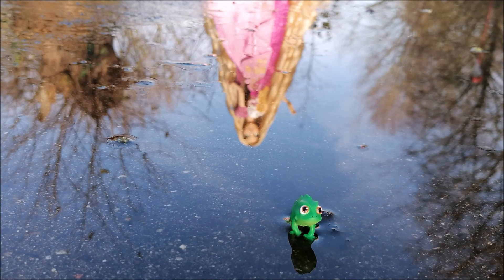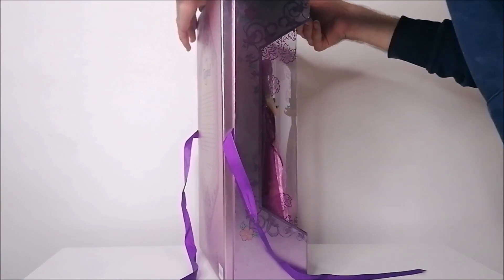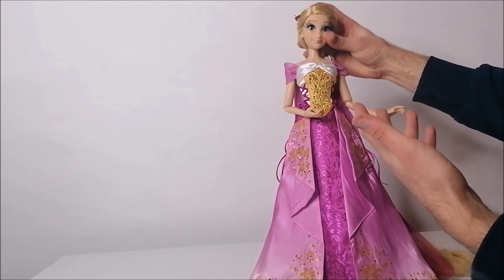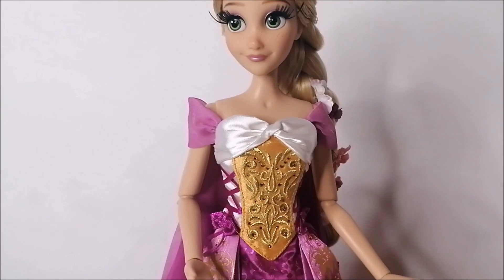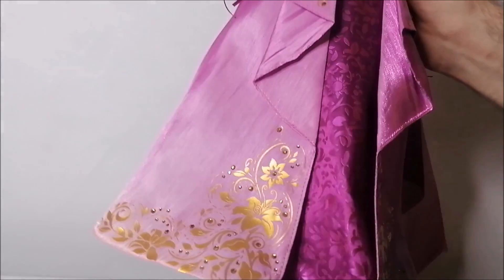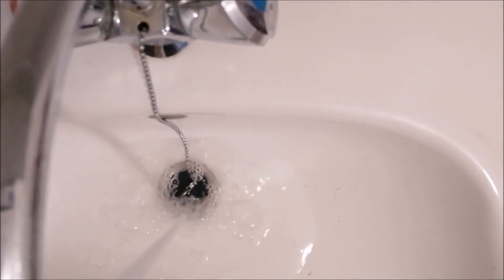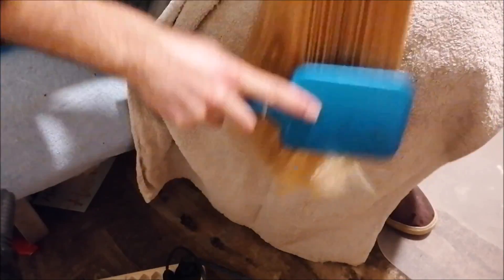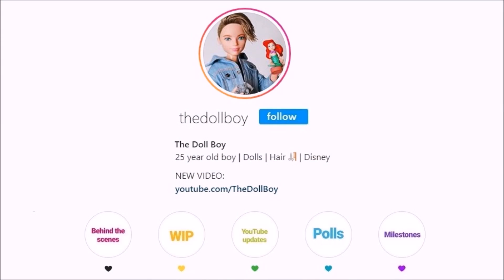LIMITED Edition Rapunzel MAKE-OVER?! Disney Doll hair styling & customizing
In today's video, we're taking a look at the brand new Limited Edition Rapunzel doll! I got this doll on December 5th, when she was released on the USA Disney Store site. The week prior to that, I tried getting her from the UK site, but there she sold out before I was able to get her.

In this video, I discuss her hair (that's in a beautiful, long braid with flowers attached), face, dress, accessories and doll stand!

I'm so excited that Disney decided to use the new facemold for this Limited Edition doll for the 10th anniversary from Tangled, because Rapunzels face is gorgeous and resembles the animated movie SO well!